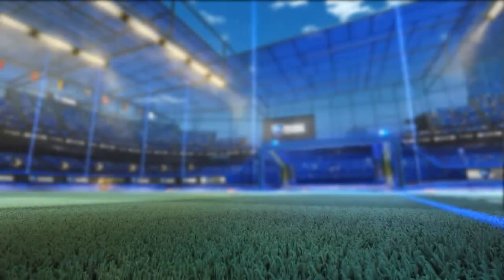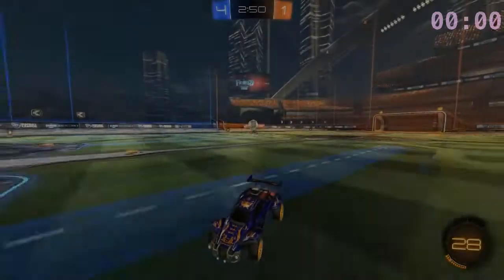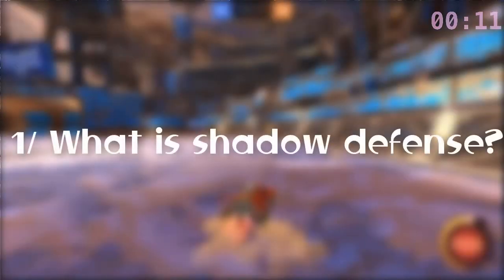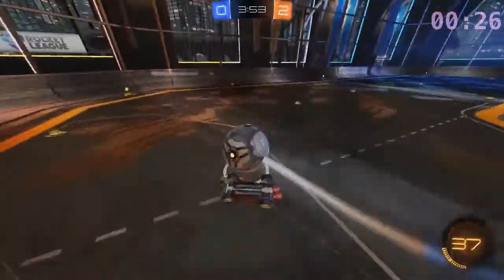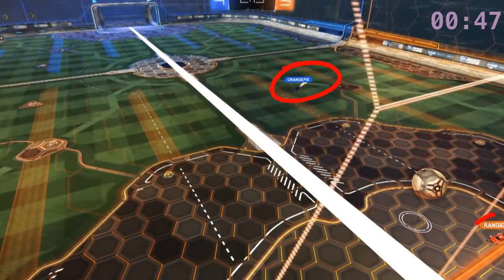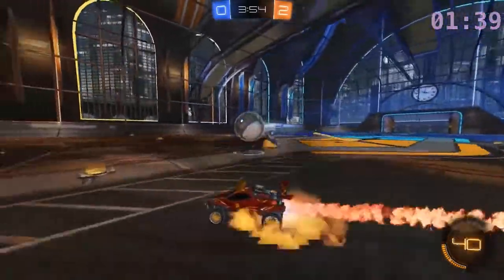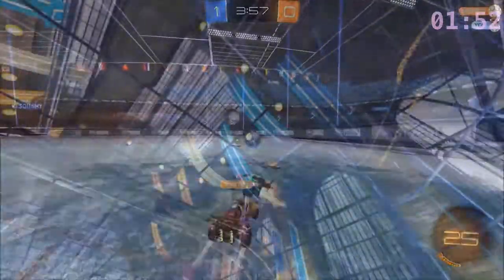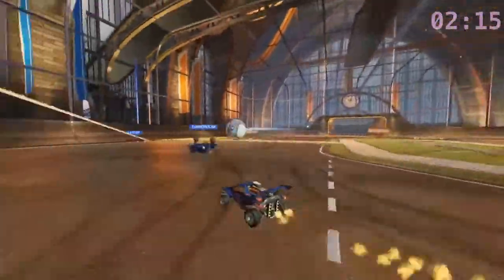Tips for GC within 3MIN's - 1. Shadow defense!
Tips for GC within 3MIN's - 1. Shadow defense! | LyGr

In today's video we're discussing how to get gc by shadow defensing This video will be very helpful for players who are looking for tips on shadow defense learning how to shadow defense!

rocket league codes,rocket league trading,rocket league freestyle,rocket league best play,rocket league gameplay.